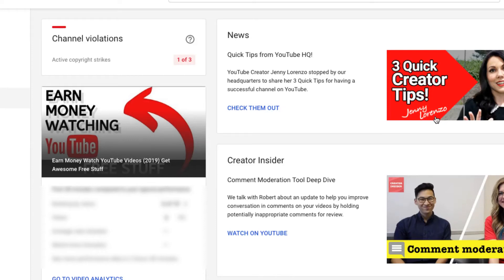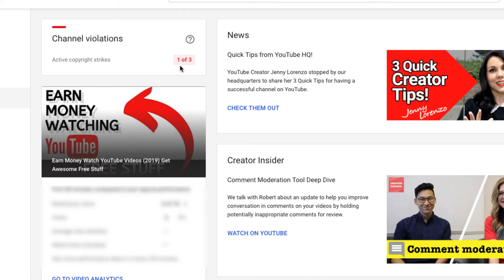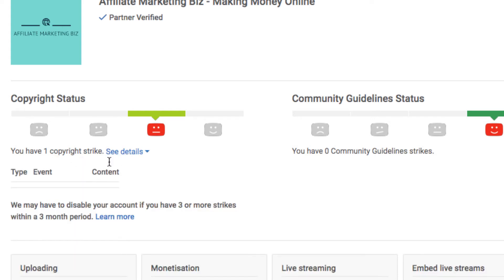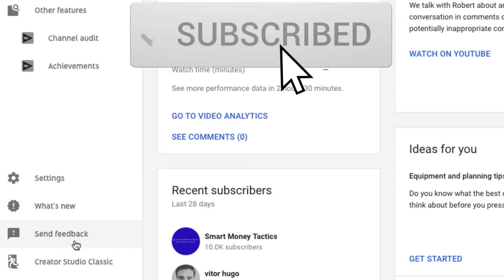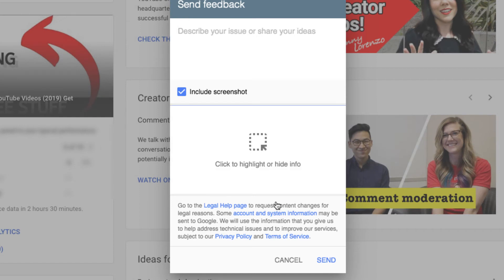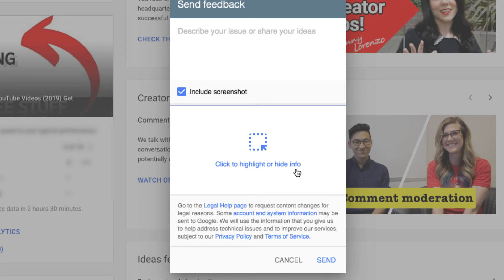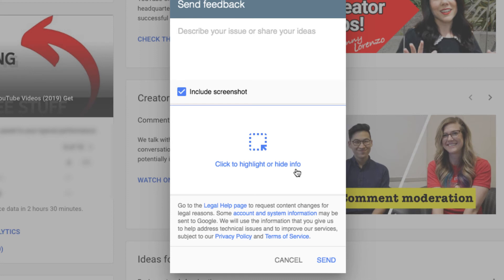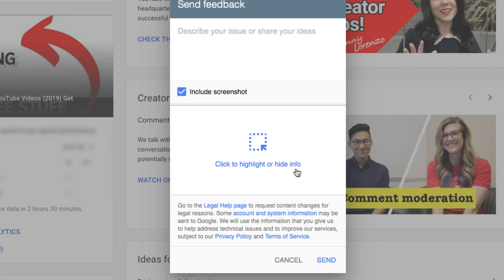(Crazy Copyright Strike) The Broken YouTube Copyright System! - It Won't Go Away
The Broken YouTube Copyright System! A Copyright Strike That Won't Go Away

In this video, I show a Copyright strike that will not go away even though the claim was revoked after I contacted the company about the claim.

The video was put back up online, but my YouTube dashboard still shows a Copyright strike.

If you click on more details about the copyright strike, there isn't one there.

I've Contacted YouTube several times on their feedback section and never got a reply or resolve the issue.

If you work for YouTube or know how to fix this let me know.

Thanks